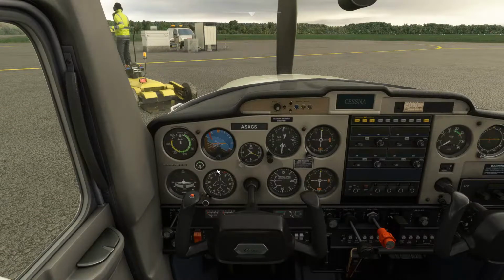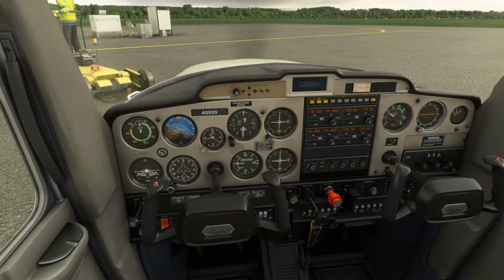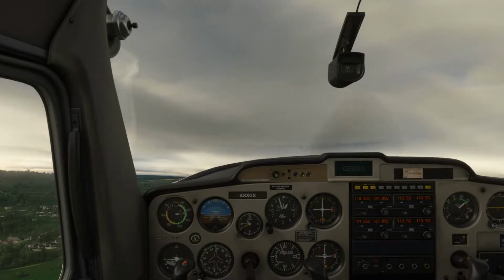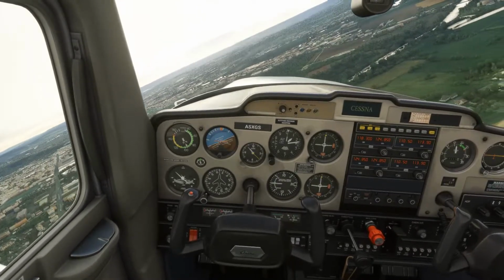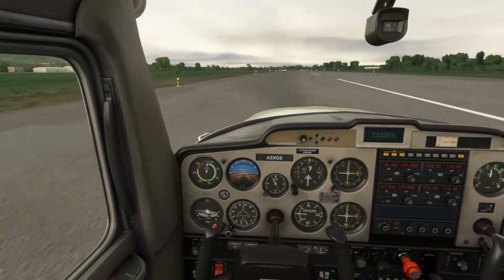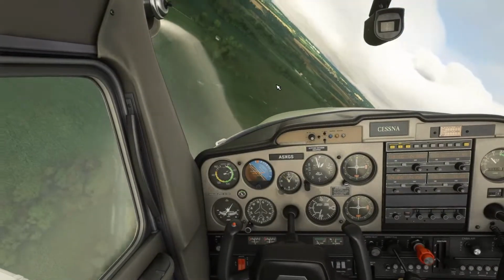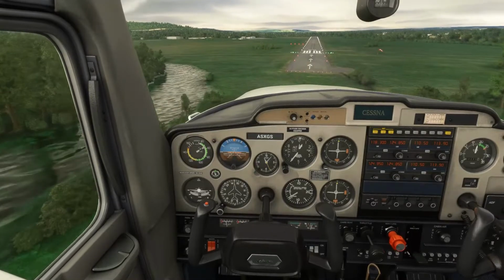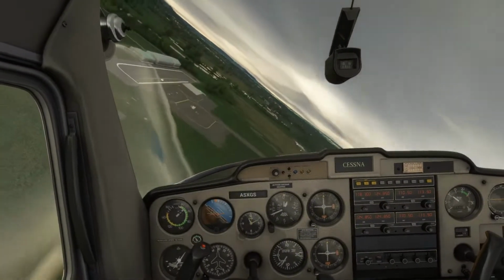VFR Group Flying - MSFS2020 - C152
VFR Flying! Thanks for coming over!